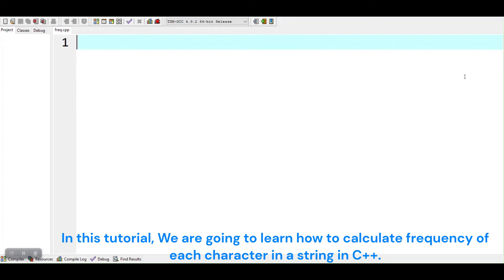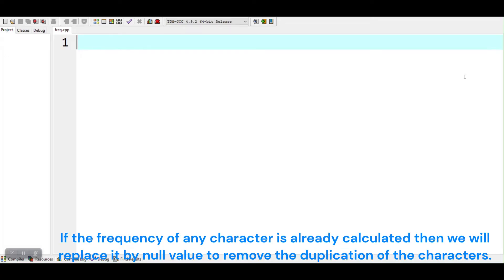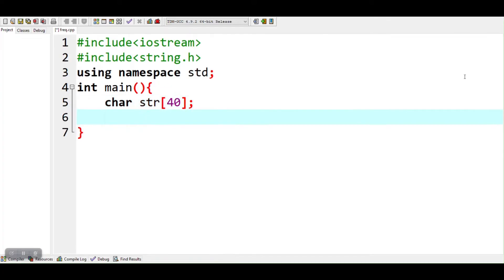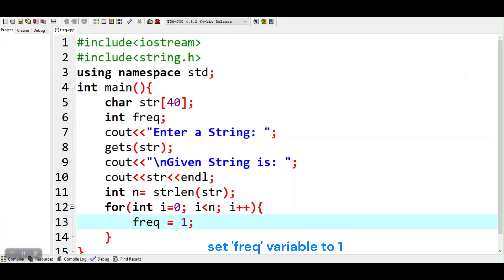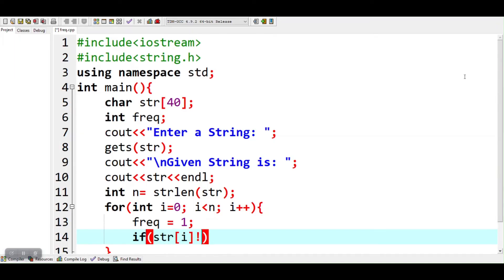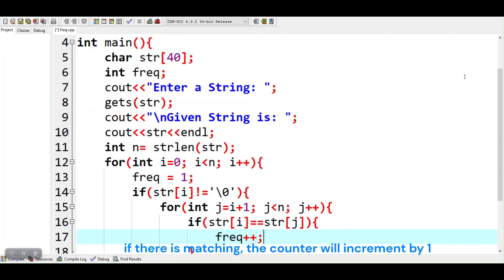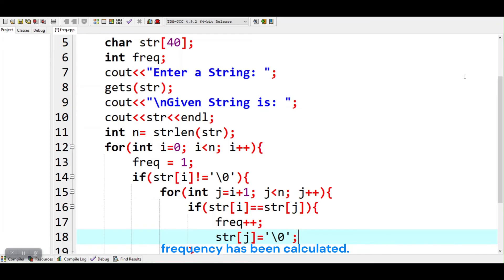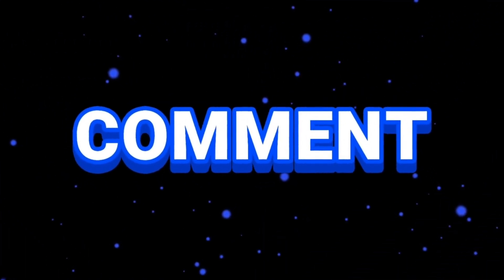How to find frequency of each character in a string in C++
Hi everyone! Today we are going to learn how to find frequency of each character in a string in C++. This is simple and easy to understand tutorial. Keep Supporting. @programmingwithannu Thanks! :)